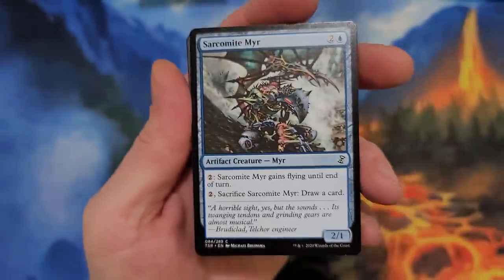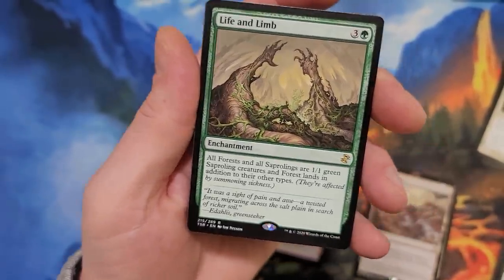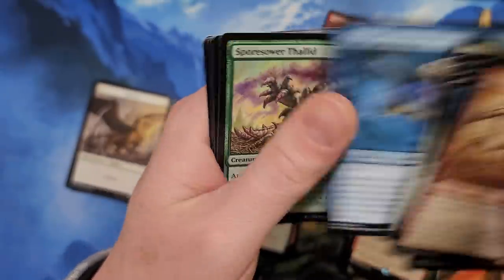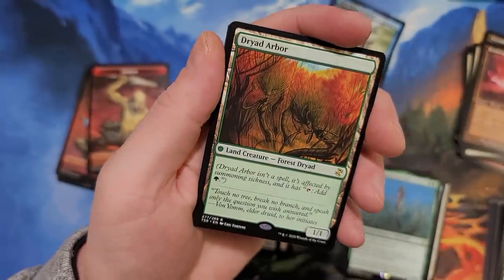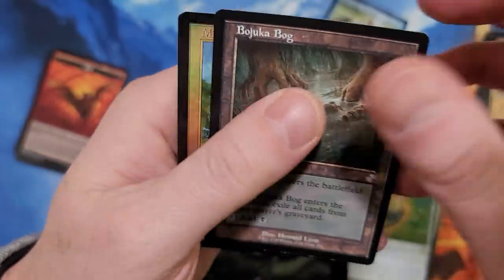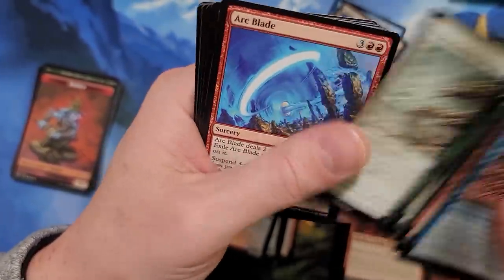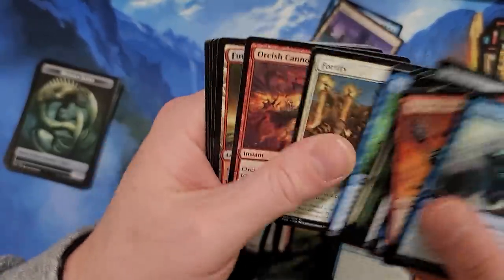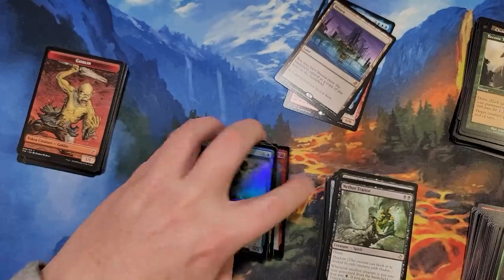My first Time Spiral Remastered Booster Box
I was blown away by the quality and look of the cards inside Time Spiral Remastered Booster Boxes.

By hitting the bell icon and selecting "receive all notifications" you are guaranteed to be one of the first to watch my latest videos.